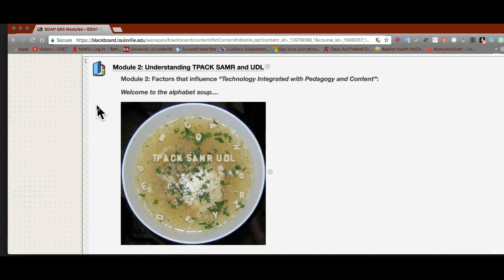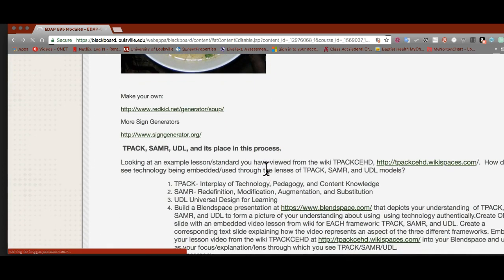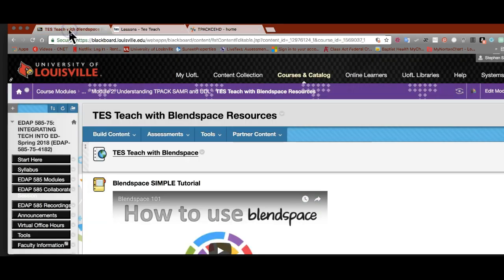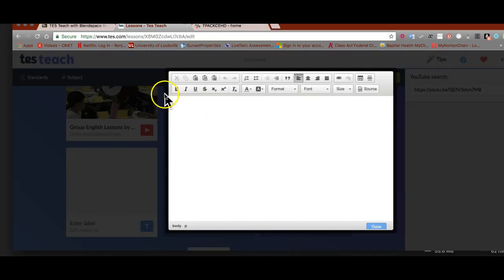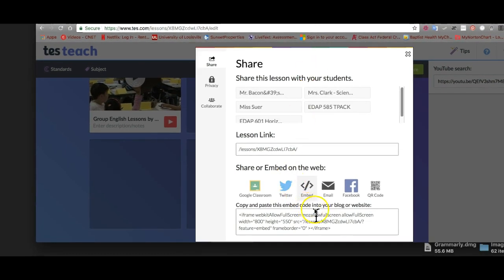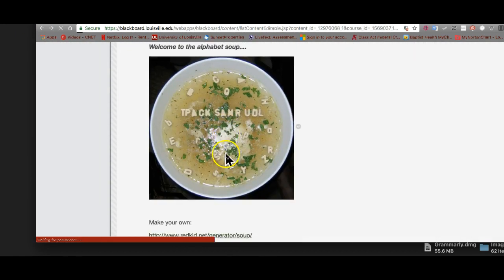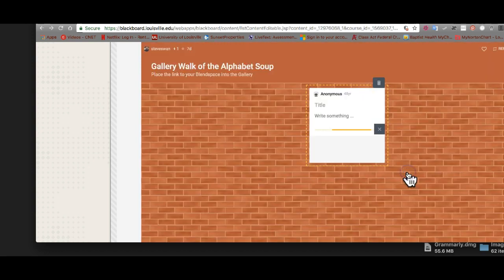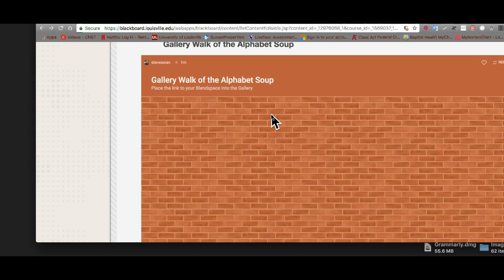Weekly Preview Thursday, March 1 EDAP 585